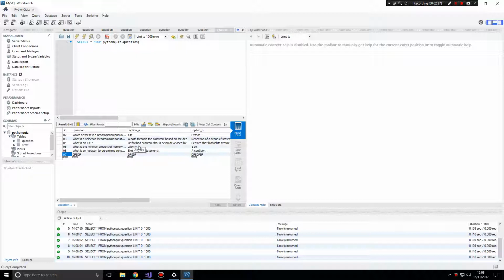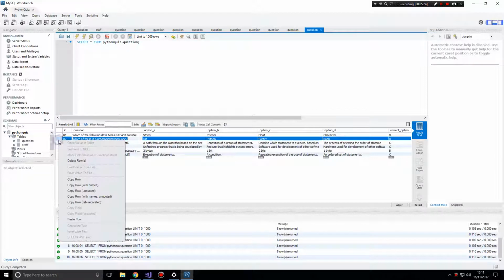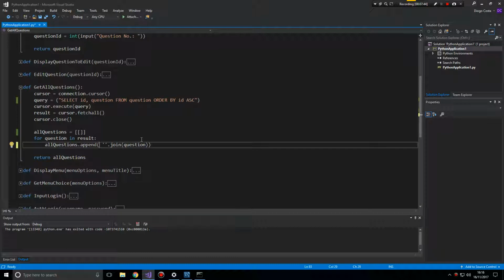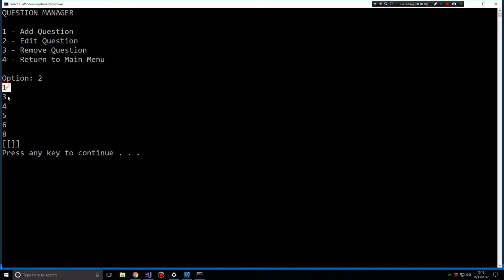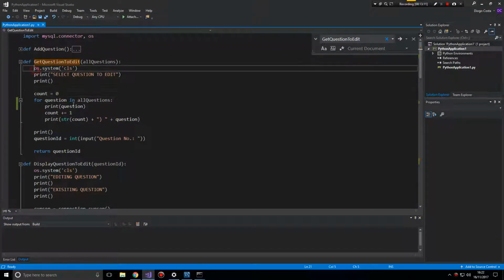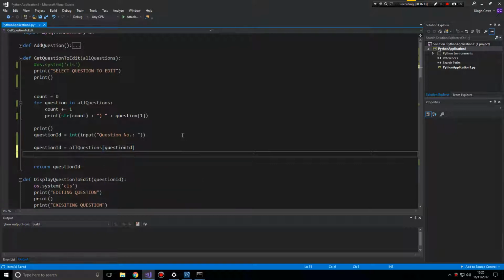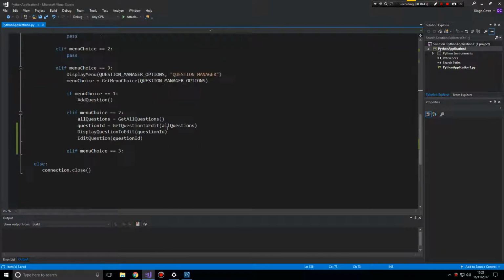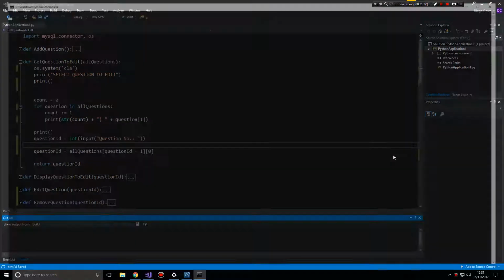Python MySQL Database Tutorial - Removing Existing Questions on the Database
In this series we look at creating a revision application using a MySQL database. For this video we look at removing a question from the database, via the question manager in our Python application